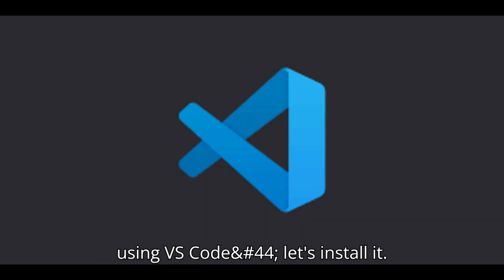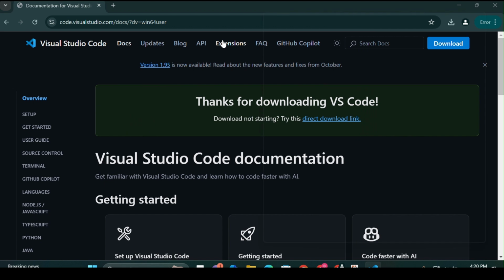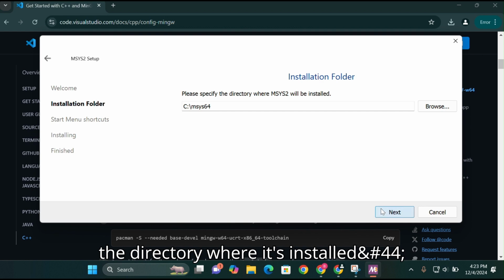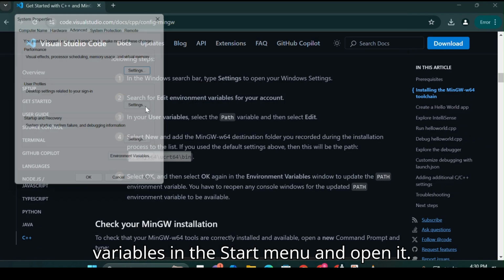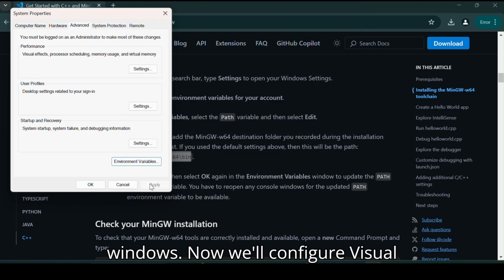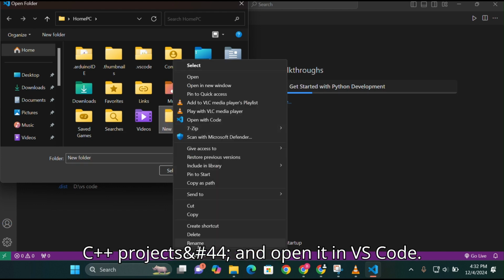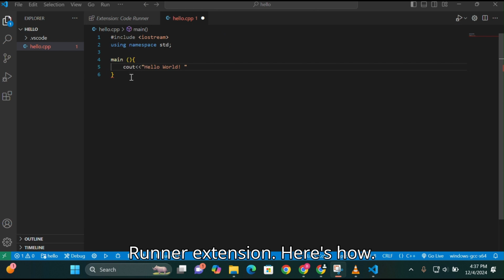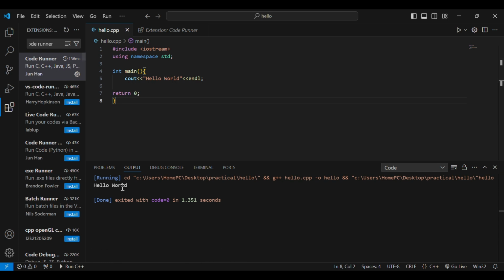From Zero to C++: Installing VSCode and Running Your First Program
Ready to start your C++ programming journey? In this tutorial, we’ll guide you step-by-step on how to install Visual Studio Code, set it up for C++, and write your very first program! Perfect for beginners, this video breaks down everything you need to get started in a simple and easy-to-follow way. 🚀

What you'll learn:
- How to install and configure Visual Studio Code for C++.
- Writing and running your first 'Hello, World!' program.
- Tips for setting up your coding environment like a pro!